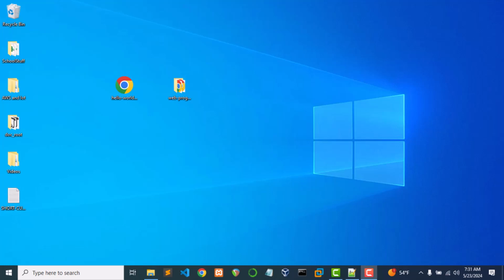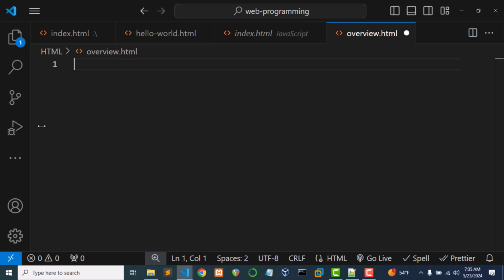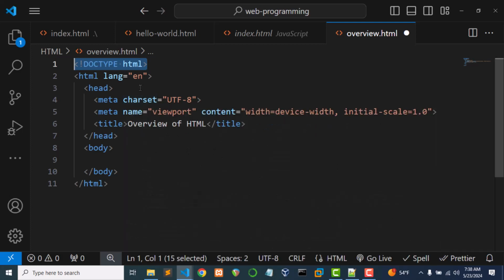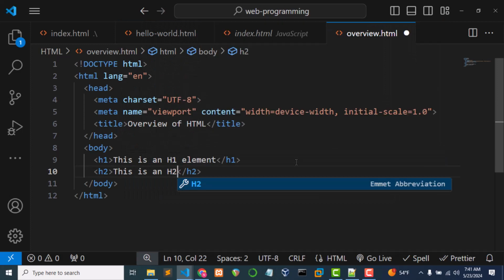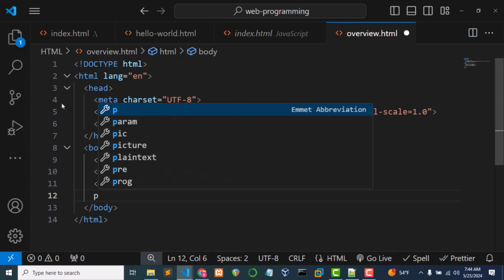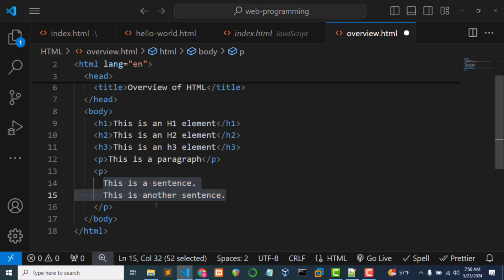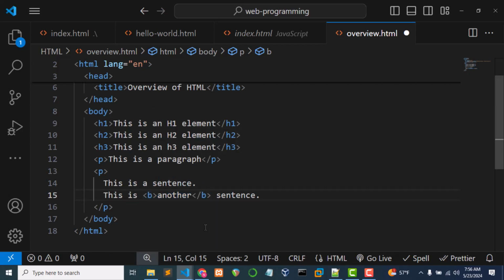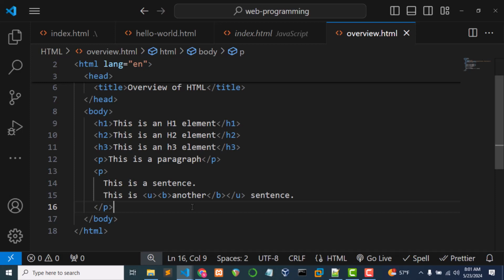03 - Overview of HTML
This lesson explains how HTML is used to structure the content of a web page.